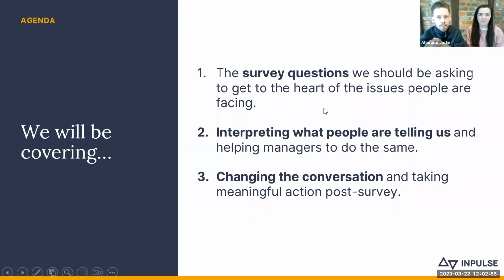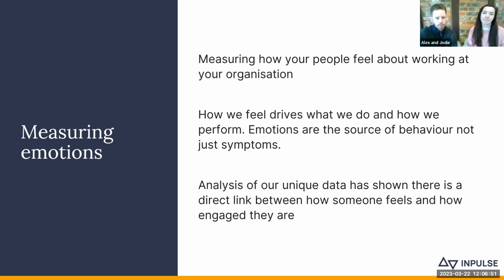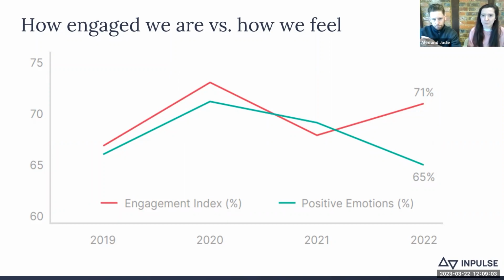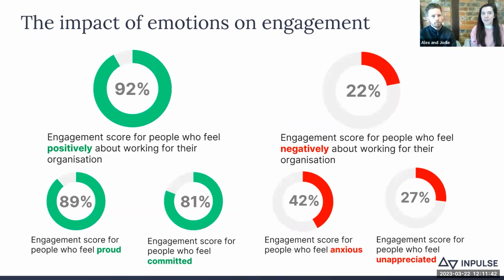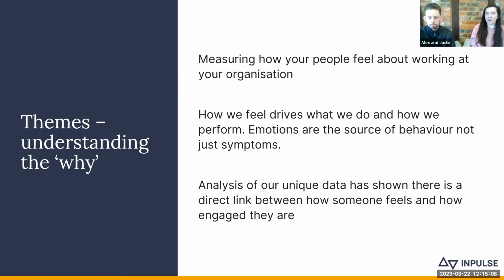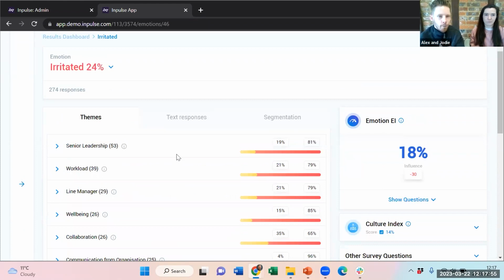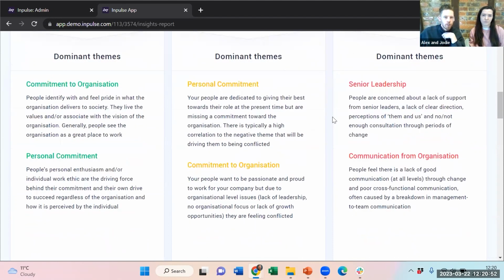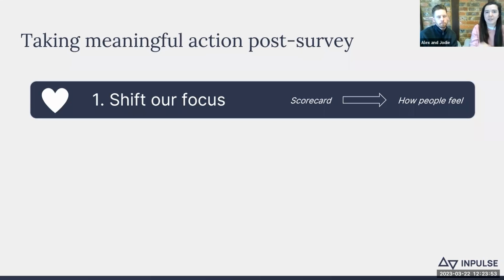Gathering the Right Data to Support Meaningful Action | Inpulse Lunch and Learn March 2023